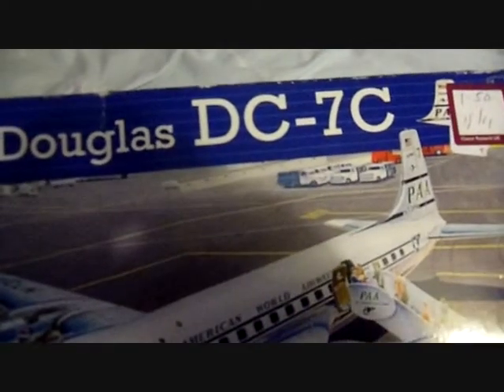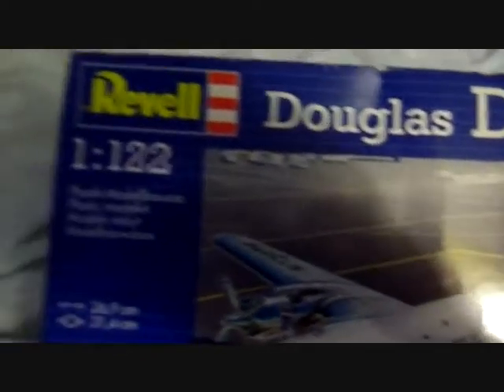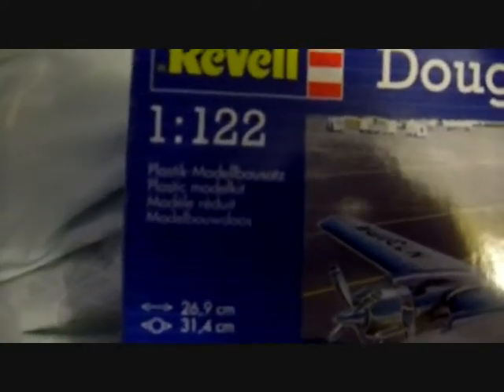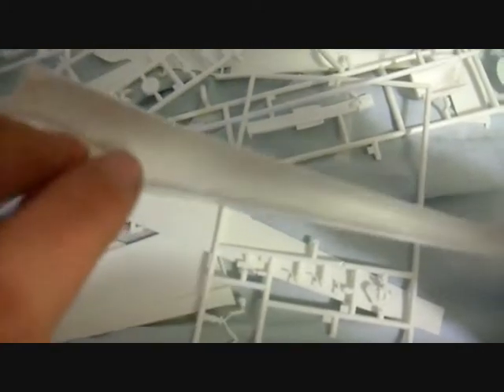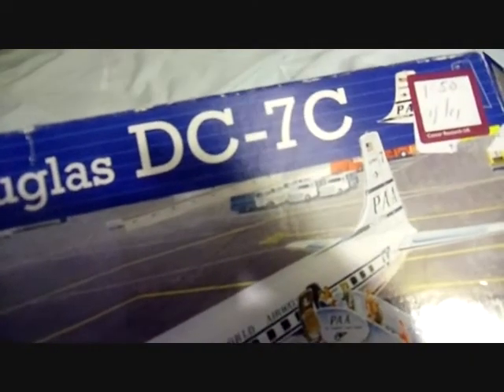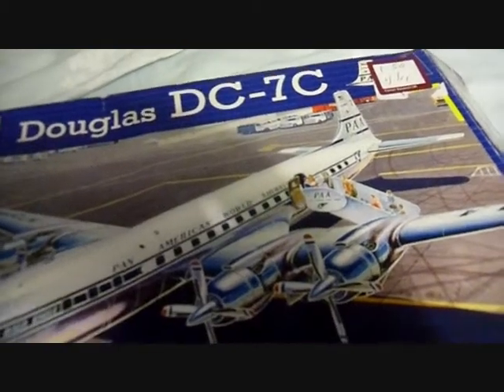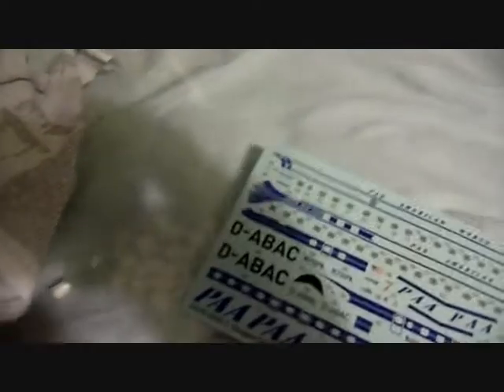kit update rade on 2nd hande shop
not bad for £3